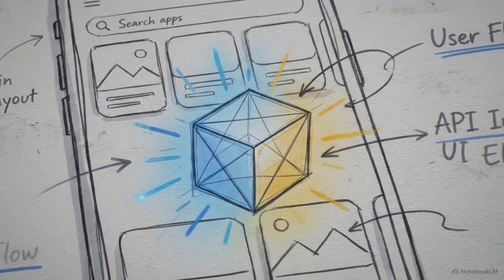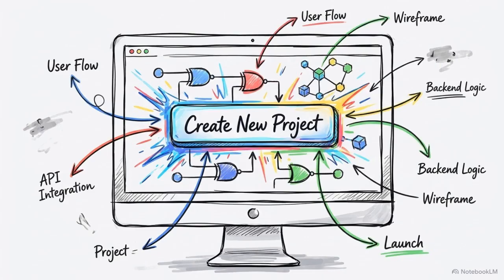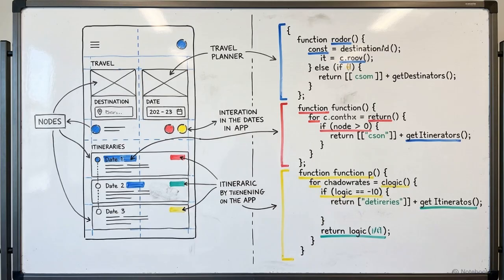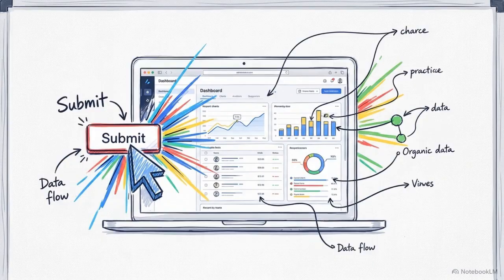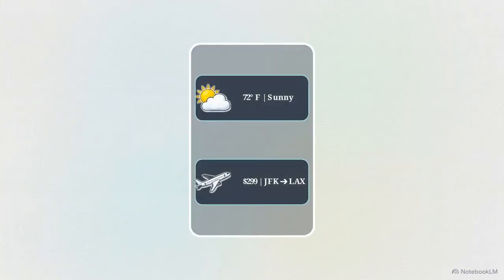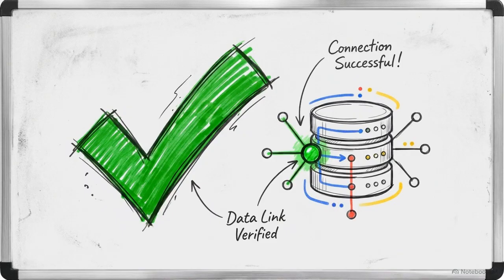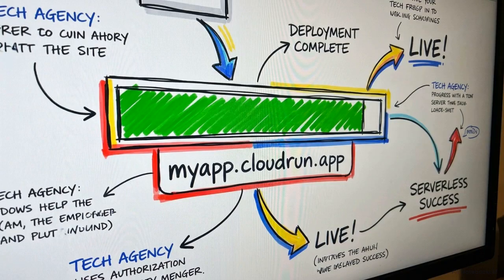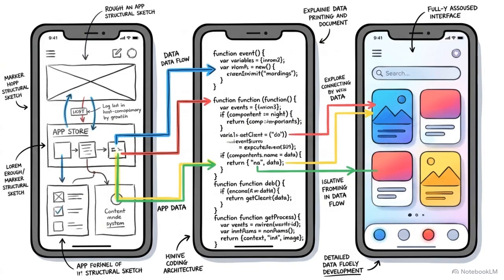How to Build an App with Google AI Studio (No Coding Required!) | Step-by-Step Guide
Detailed Description:
Discover how to create fully functional applications using Google AI Studio without writing a single line of code! In this step-by-step tutorial, we explain the groundbreaking concept of "vibe coding." Learn how to turn your natural language prompts or hand-drawn sketches into live, interactive apps in a matter of minutes. We will cover everything from generating the initial prototype and making iterative changes via AI chat, to integrating databases like Firebase and deploying your app live to the world. Perfect for beginners, non-programmers, and tech enthusiasts!
Key Points:
Turn ideas or paper sketches into live apps instantly.
Zero coding or programming experience required (Vibe Coding).
Use simple text chat commands to update your app's UI and features.
Easily integrate databases and external APIs for real-world functionality.
Deploy and share your web app with a single click using Cloud Run.